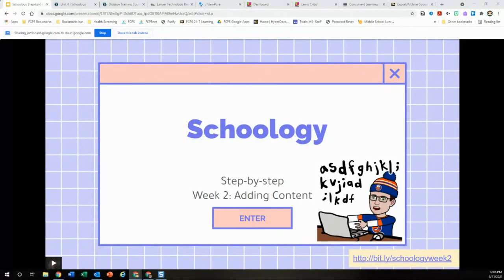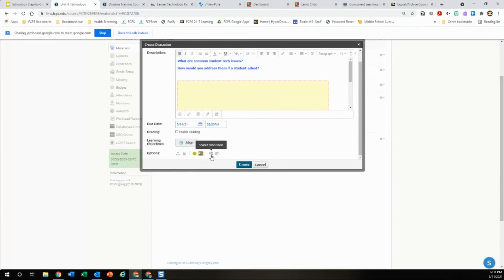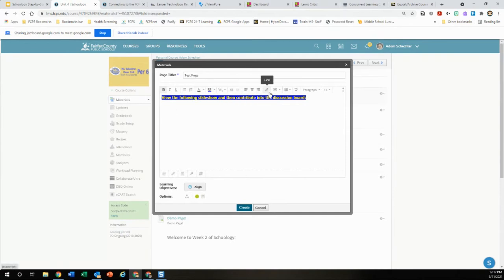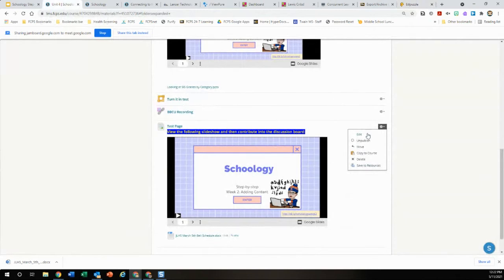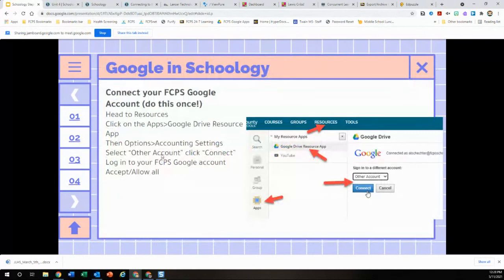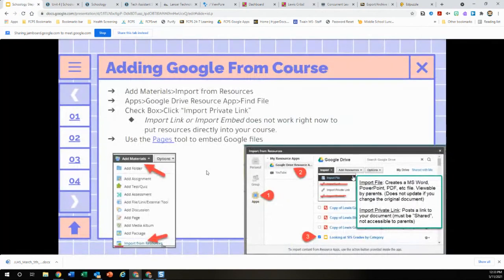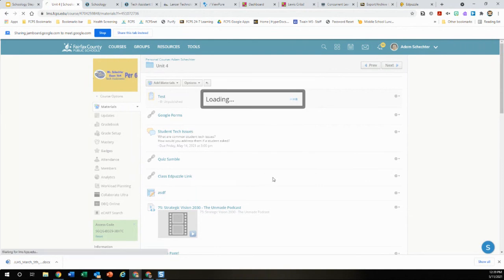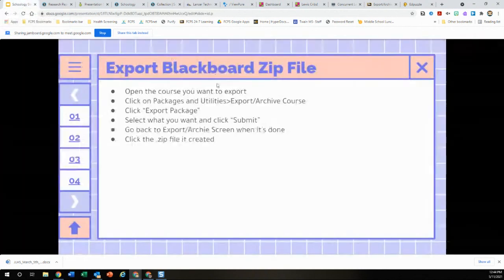Schoology Week 2: Adding Content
In this training we review how to add resources and materials into Schoology courses. This includes the Discussion Tool and Pages Tool as well as adding Google resoruces.